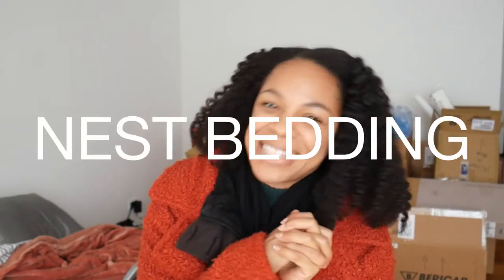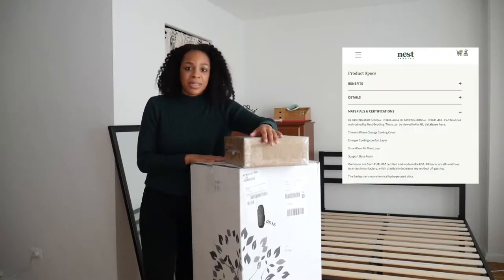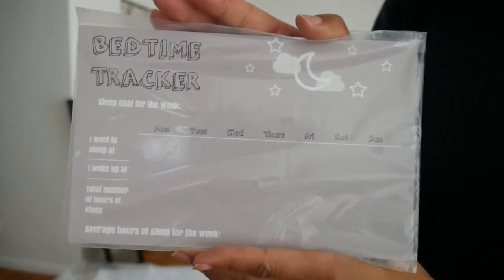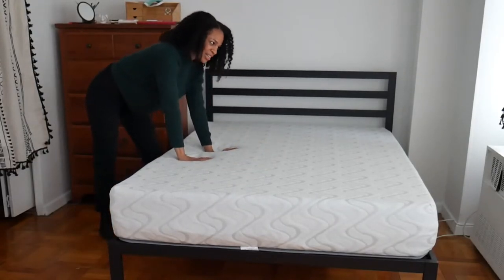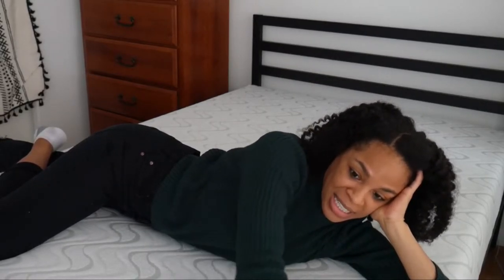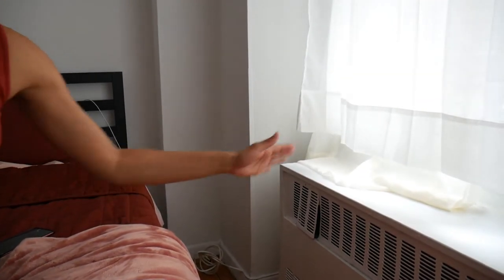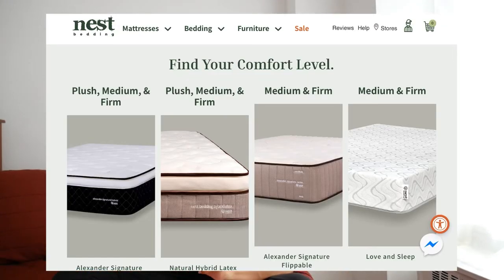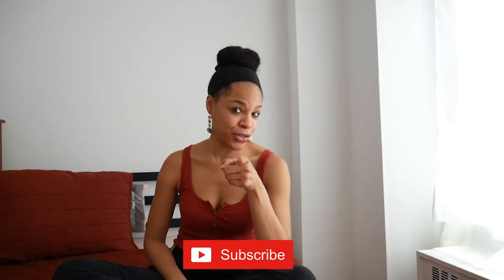Nest Bedding Best Bed in a Box | Affordable Eco Friendly | Unboxing and Review!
Most affordable, eco friendly bed in a box?! Today I'm sharing my unboxing and 7 day review trying out the Nest Bedding Love and Sleep mattress. I recently moved to a new apartment  in NYC and a good quality mattress is the most important thing I wanted to invest in, without spending TOO much money! My goal is to create an eco friendly atmosphere and that means taking into account where my items are coming from and what impact they have on the environment. This video is not sponsored but I was able to purchase my mattress and mattress protector with a discount. All opinions, as always, are my own.

👉🏽Bed frame

::A B O U T   M E::
Hey it’s Kimberlee! I post videos on affordable lifestyle from vegan/cruelty free skin care and hair care to fitness/wellness and more!